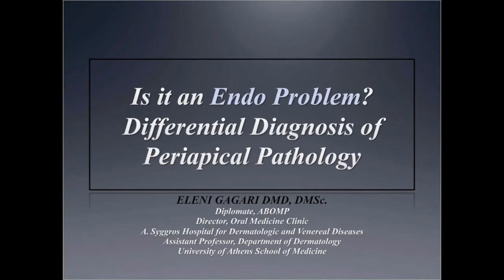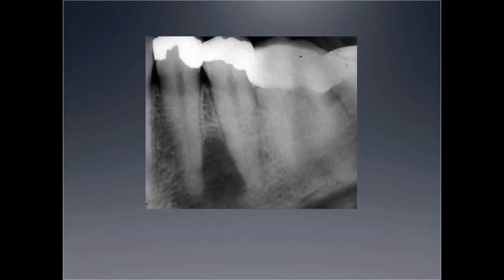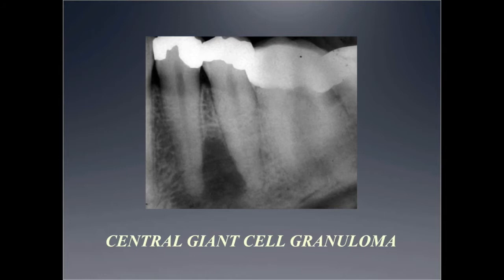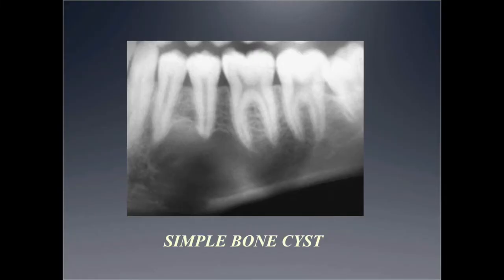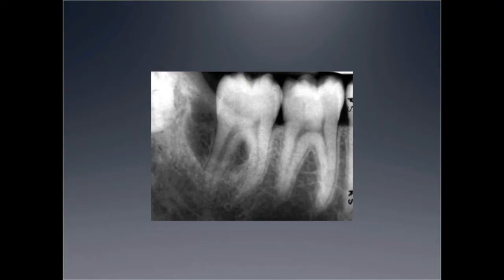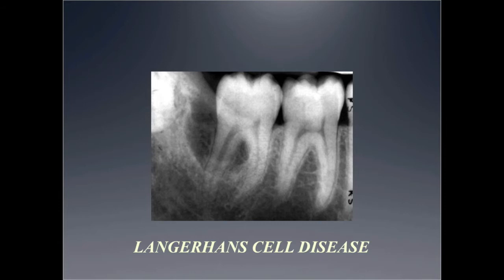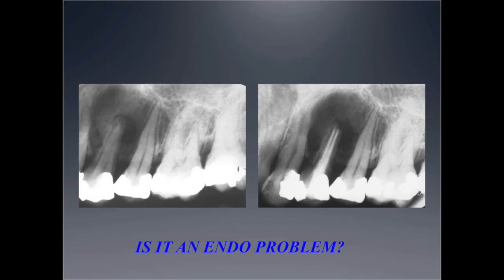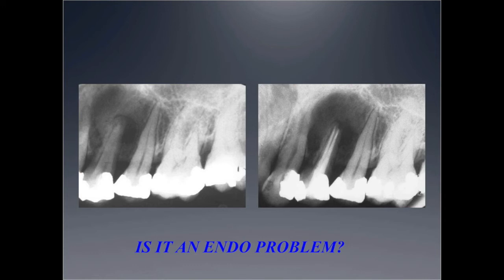Is it endo? Periapical Leisons of the jaw (Dr. Eleni Gagari Interview Part II)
In this video, Dr. Nasseh interviews Dr. Eleni Gagari, Board Certified Oral and Maxillofacial Pathologist regarding some periapical lesions that mimic enodontic infections and are should be considered prior to root canal therapy.